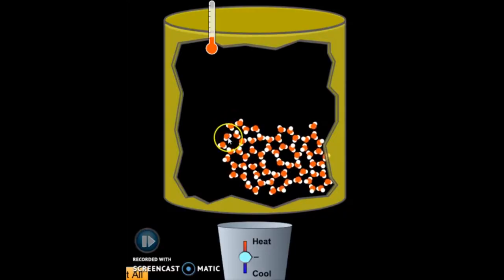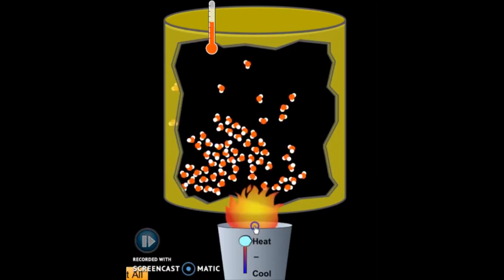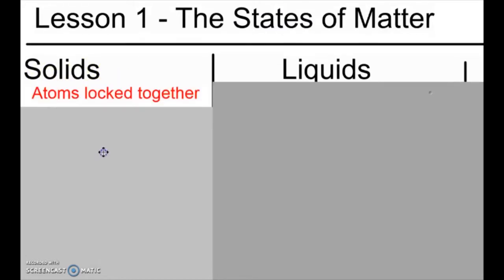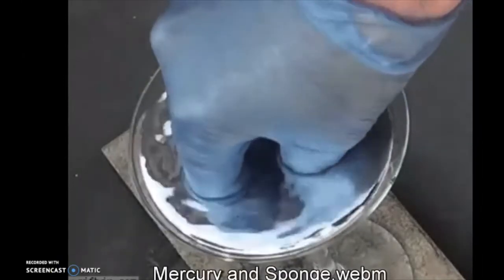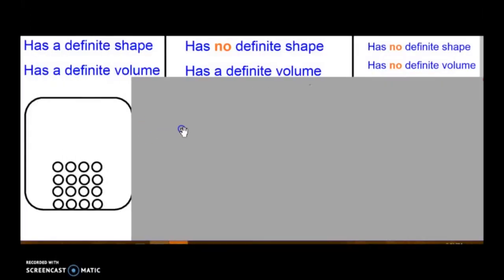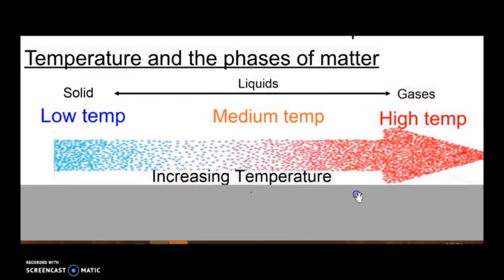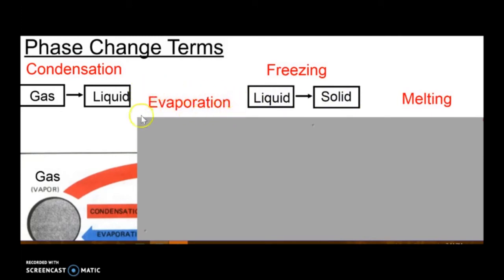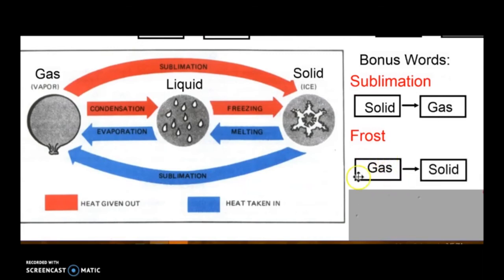States of Matter Explained! | Physical Science Notes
Innovative Arts class is a class where students are challenged to think for themselves, learn how to manage their own projects, and gain autonomy as creators! It has come a long way in the past few years and we are in need of support!

While we were learning about this, we were also talking about the Electromagnetic Spectrum, density, thermal expansion, bouancy, conduction, convection, radiation, pressure waves, shear waves, kinetic, potential, mechanical energy, physical changes, chemical changes, acids and bases, open closed and isolated systems, metric system, elements compounds and mixtures,